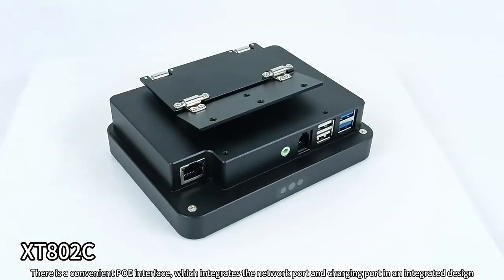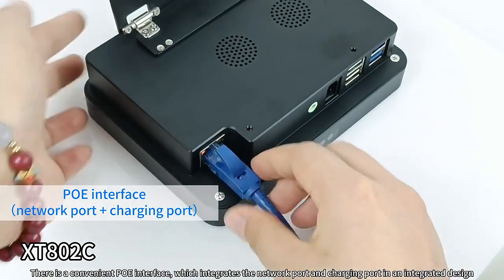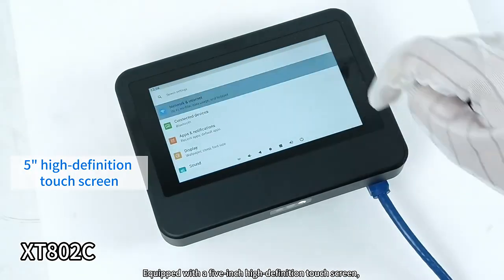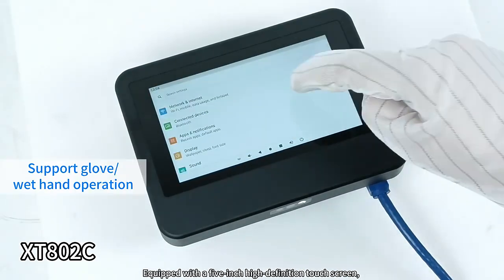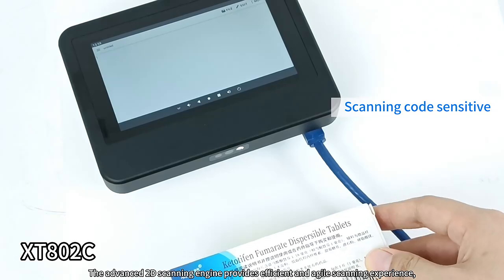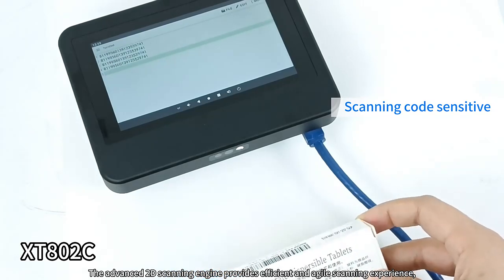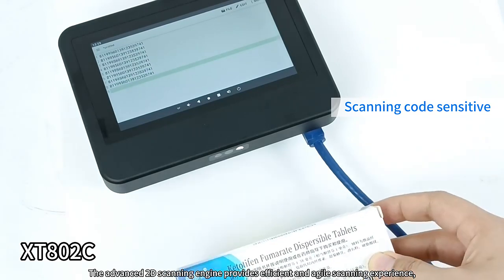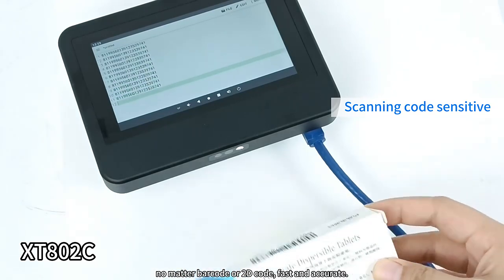XT802C XTIOT Android Tablet Pricing KIOSK Supermarket Price Checker Barcode Wall Price Checker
Wall-mounted price inquiry machine KIOSK is a self-service inquiry device, usually installed on the wall, used to provide price information, product details, inventory status, etc. of goods or services. It is widely used in retail, supermarkets, hospitals, libraries and other places.

The wall-mounted price checking machine KIOSK has the following features:
Self-service: Users can conduct self-service inquiries through the touch screen or buttons without manual assistance, which improves service efficiency.

Information display: It can display detailed information, prices, pictures, etc. of the product to help users quickly understand the product.

Strong interactivity: Generally equipped with a touch screen, users can interact with the device by touching the screen, such as enlarging pictures, viewing more information, etc.

Real-time updates: By connecting to the backend database, product information and prices can be updated in real time to ensure that users get the latest and most accurate information.

Save space: Due to the wall-mounted design, it can save floor space and make the place more tidy and orderly.

In the retail and supermarket fields, wall-mounted price checker KIOSK can help customers quickly find the price and location of the goods they need, improving shopping efficiency. At the same time, it can also display product promotion activities, new product launches and other information to attract customers' attention and promote sales.

In places such as hospitals and libraries, the wall-mounted price checker KIOSK can provide prices and borrowing information for medicines, books and other items, making it easier for users to inquire and understand.

Shenzhen Xingtong IoT Technology Co., Ltd.